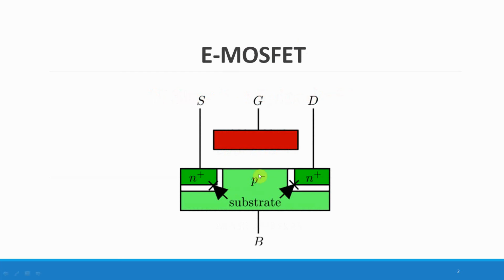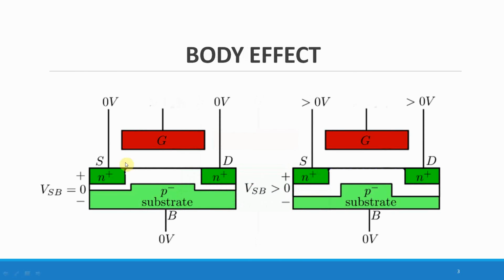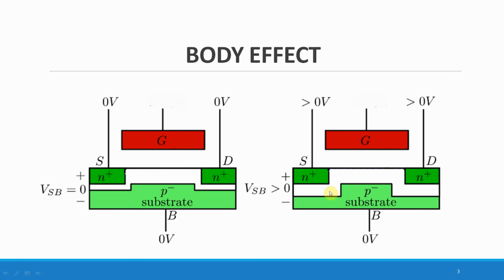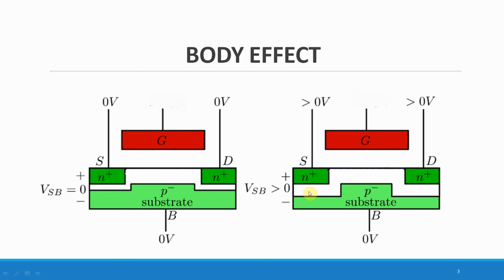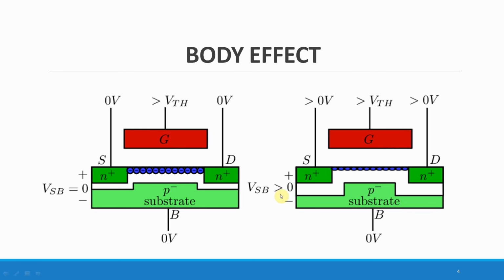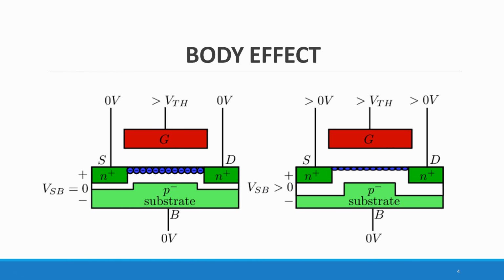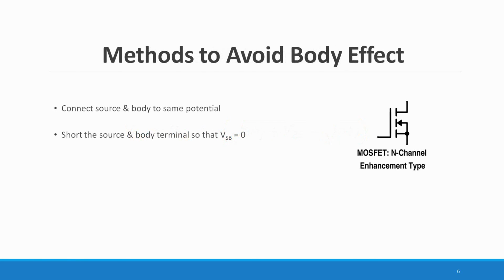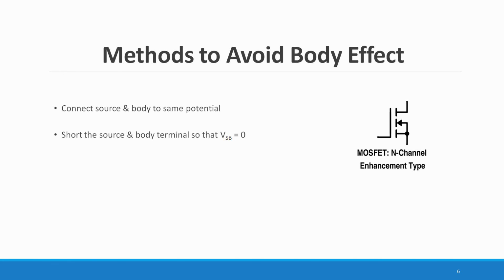VLSIpedia : Episode 03 || Body Effect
Explain the body effect is the most favorite question of every MNC interview as majority of people finds this concept too complex and confusing.

But don't worry!! This video will clear your concept of body effect from level 0.

If you have any queries or any doubts, let me know in comments.